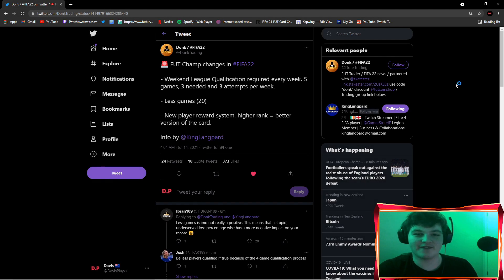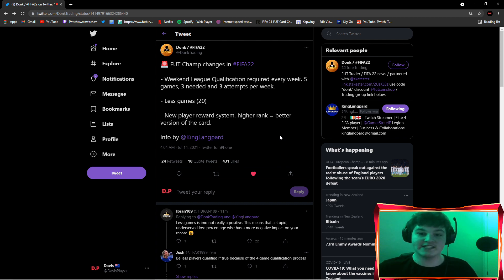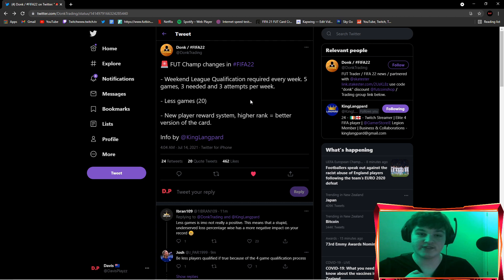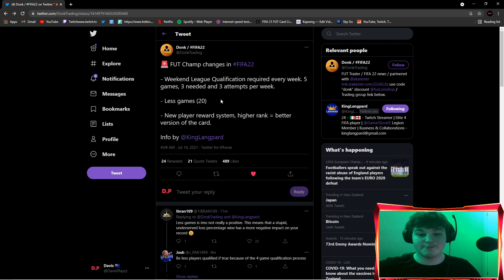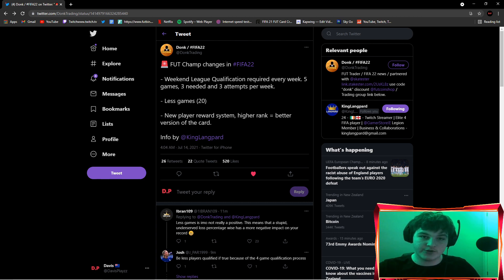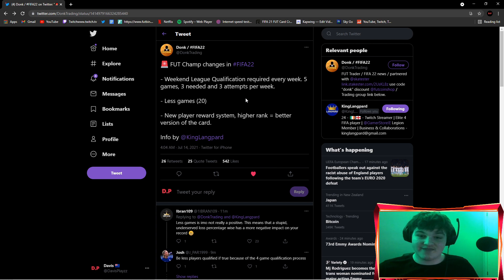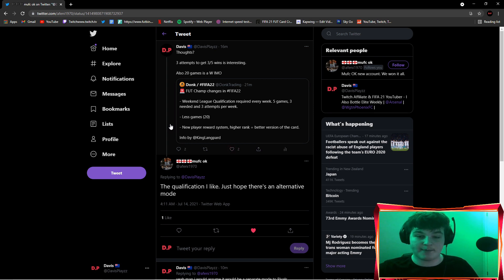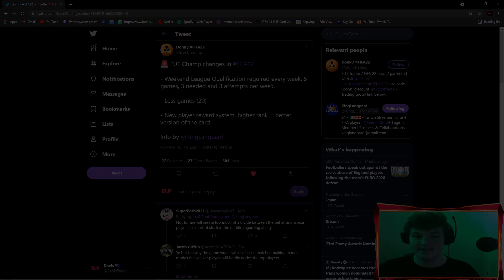NEW FUT CHAMPIONS WEEKEND LEAGUE SYSTEM COMING TO FIFA 22! (WEEKEND LEAGUE CHANGES) - FIFA 22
Today we look over the NEW Weekend League Changes Coming to FIFA 22. All of this is confirmed by KingLangpard and DonkTrading on twitter.

FIFA 22 Weekend League Changes
Fut Champions Weekend League FIFA 22
New Weekend League System FIFA 22
FIFA 22 FUT Champions Rewards
FIFA 22 Weekend League Rewards